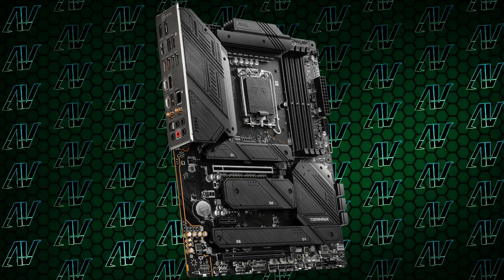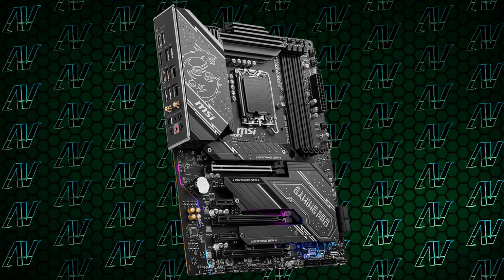Do You Need ANYTHING ELSE?! MSI Z790 Gaming Pro WiFi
How come I haven't heard of the MSI Z790 Gaming Pro WiFi motherboard before? I praised what other MSI Z790 motherboards did, but now let's see what an even more budget one such as the MSI Z790 Gaming Pro can accomplish! Is it the best Z790 motherboard? Nope! But it still provides pretty much everything you need!

Chapters:
0:00 Another budget MSI Z790 motherboard
0:22 Power delivery
0:45 PCIe expansion & storage
1:35 Rear IO
2:46 Is it worth it?